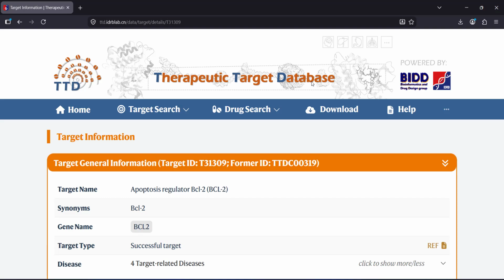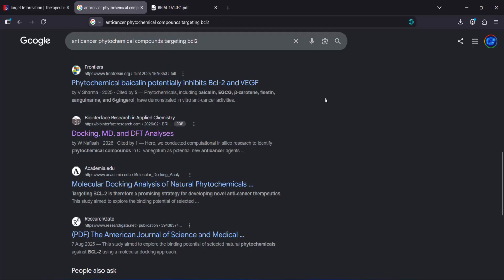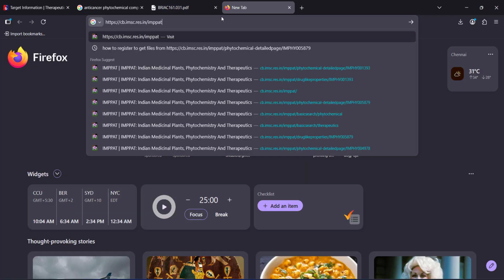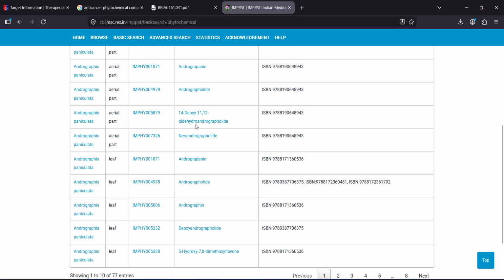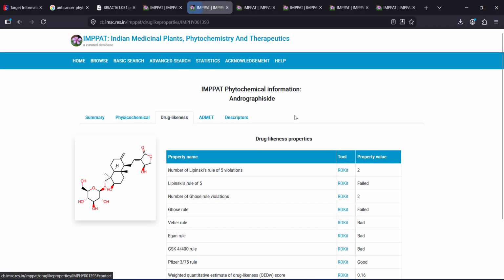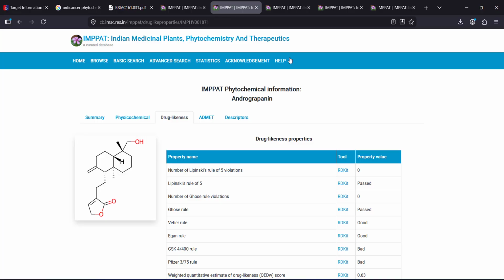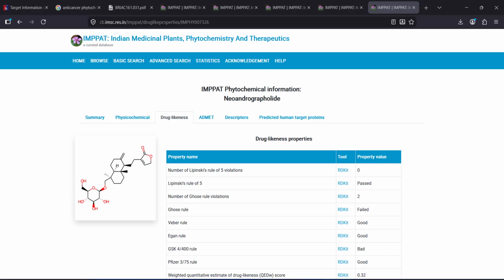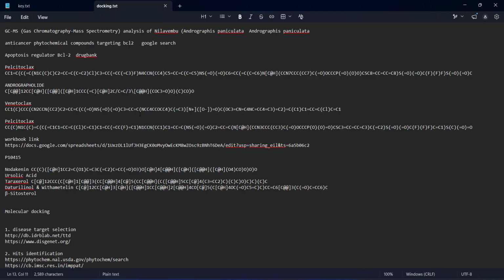Molecular docking - Hits collection using IMPPAT db and PubMed 2026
This is the second part of molecular docking course. This video developed during August 2026.